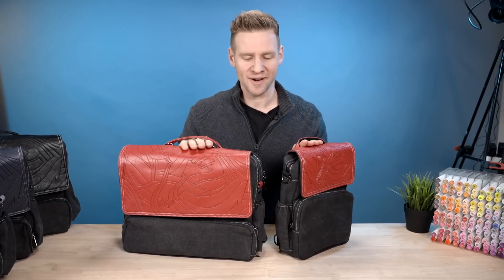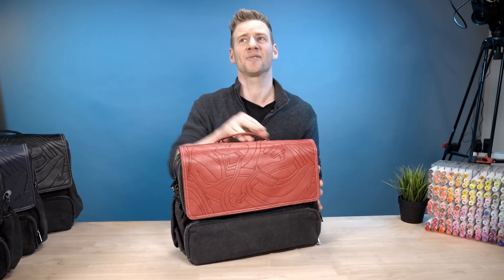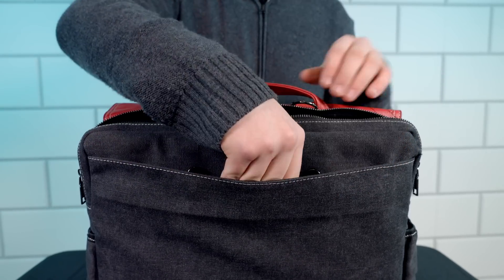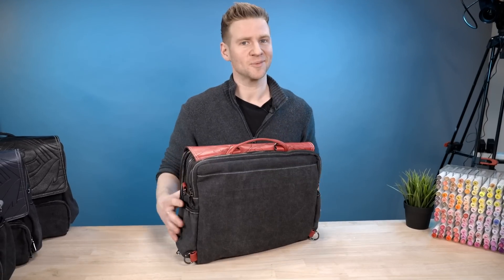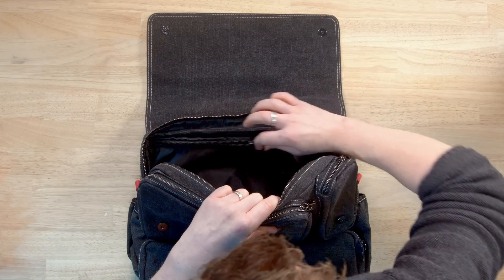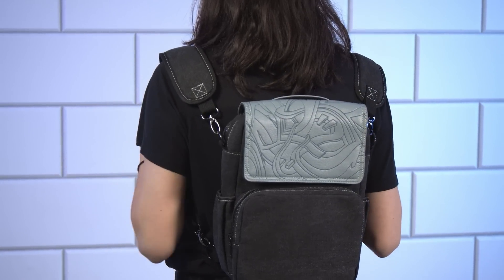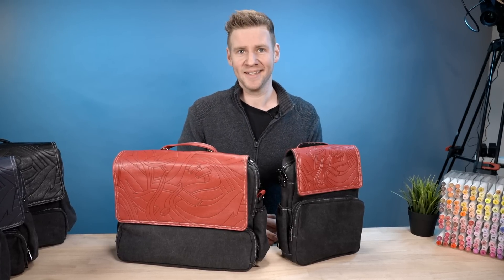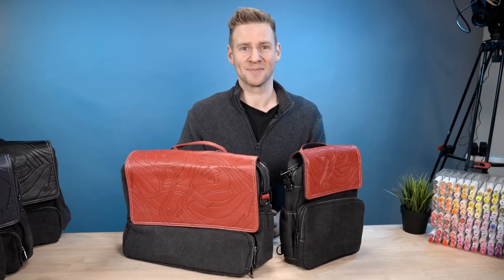KICKSTARTER Launch: The CARRY-ALL STUDIO! - ArtBag ep.7